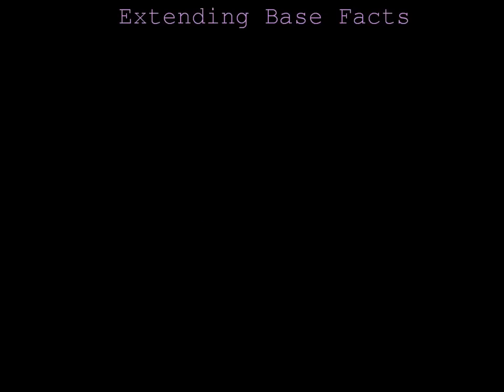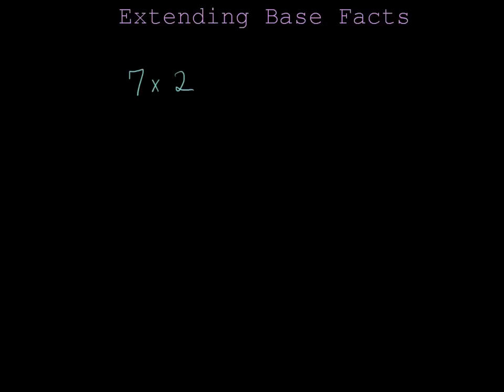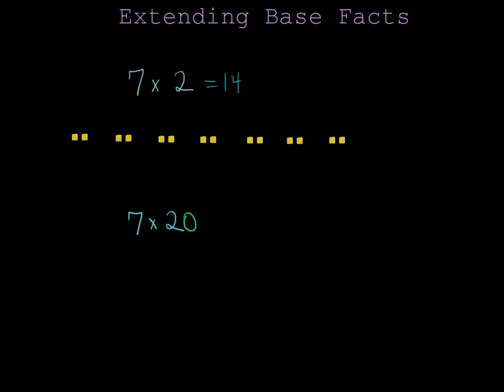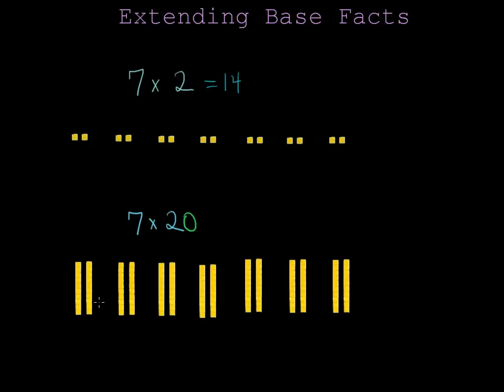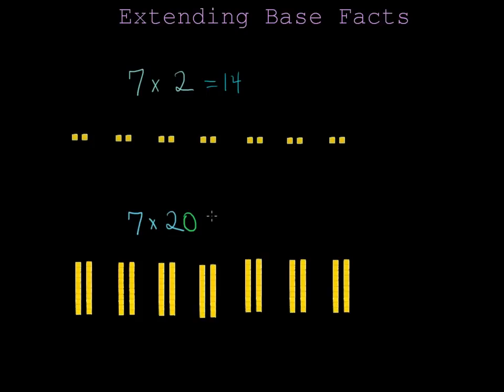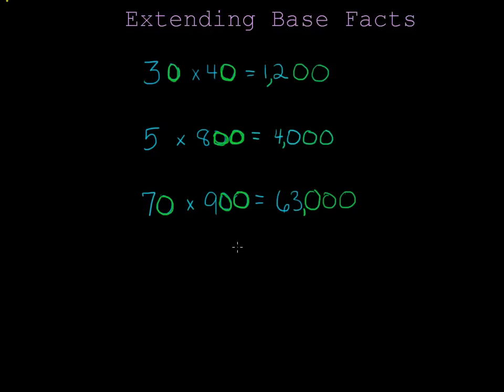Extending Base Facts Pics and 3 Examples.mp4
This video explains the mechanics of multiplying extended facts.  For example, 7x2 =14, and by extension 7 x 20 = 140.  The meaning of *why* this is possible is not fully explained, although it is somewhat covered by showing a pictorial solution to the problem.  A related video of what it means to multiply by a power of ten should be made and linked to this video.  That plus understanding of the commutative property of multiplication is what makes this "trick" work.